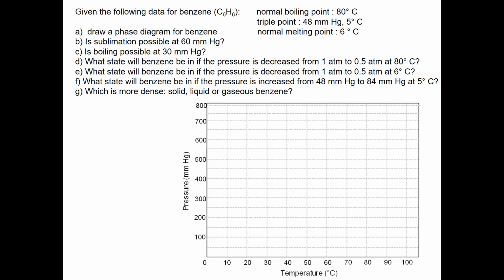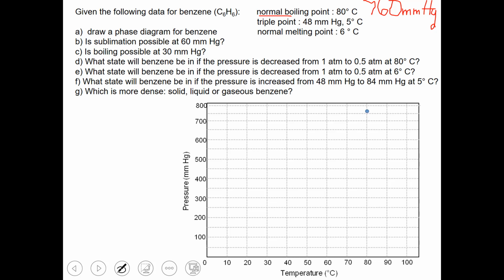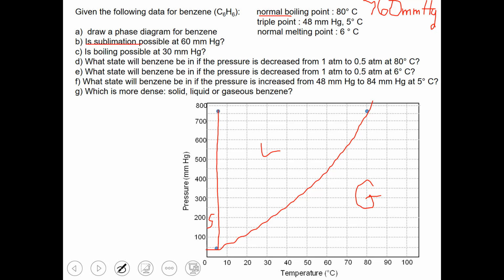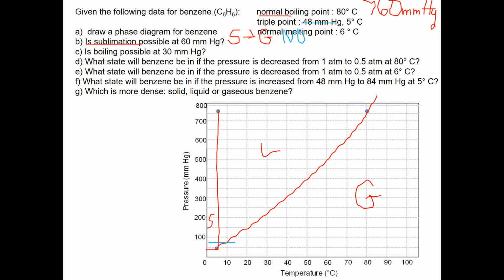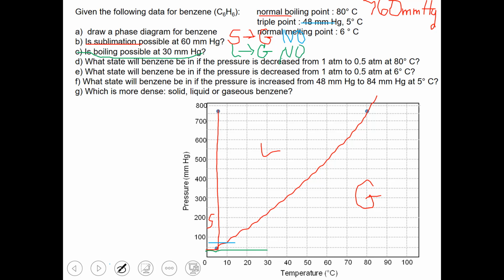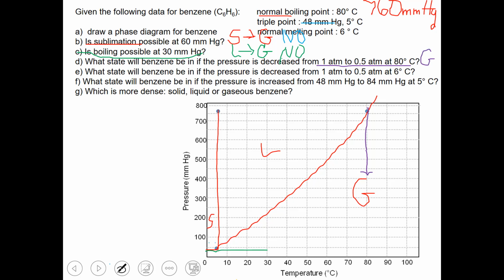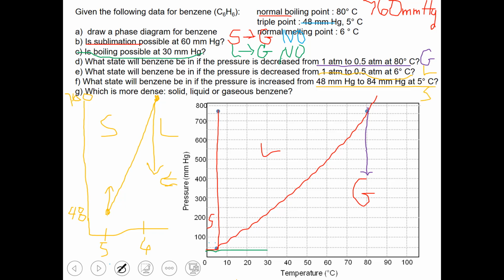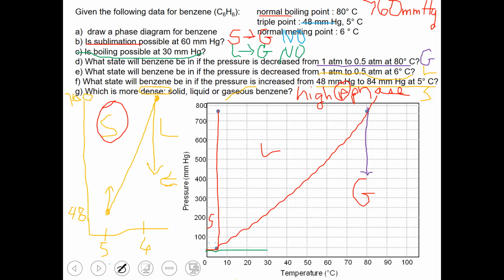Phase diagram of benzene